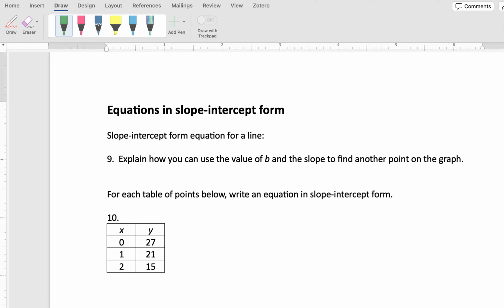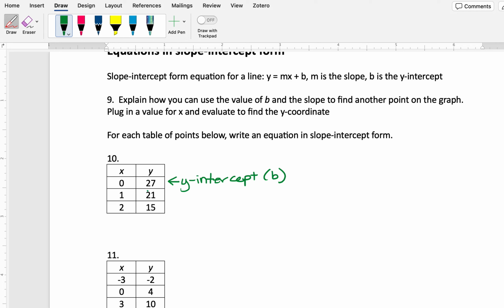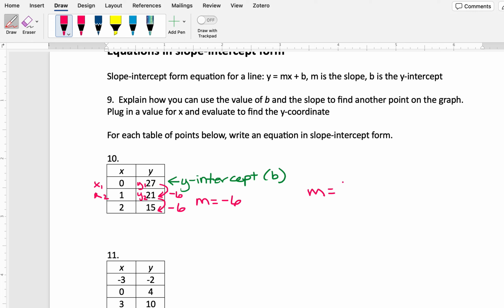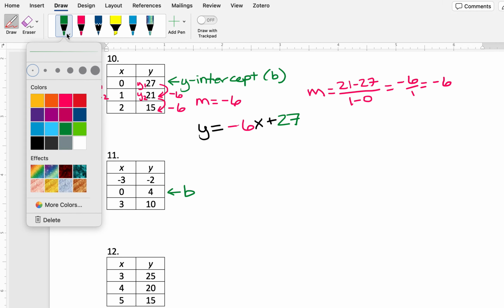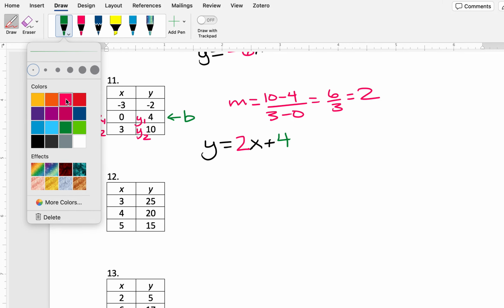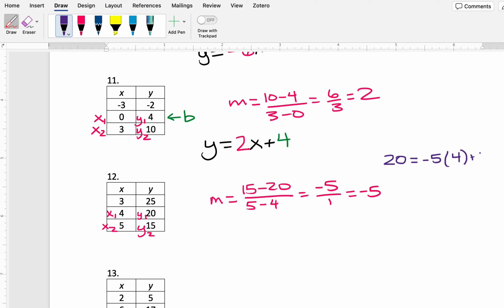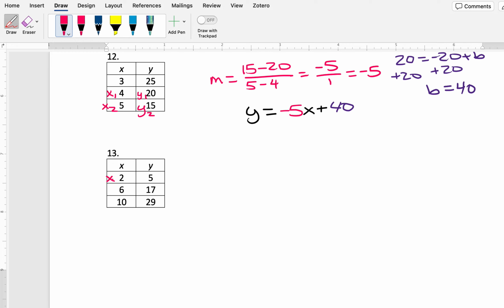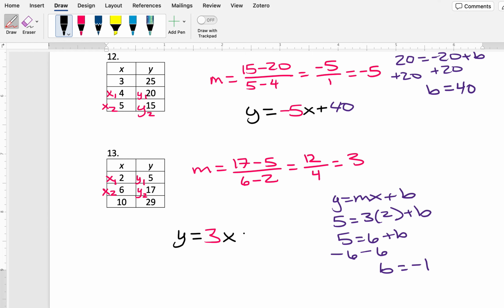Section 2.3 Video: Equations in Slope Intercept Form